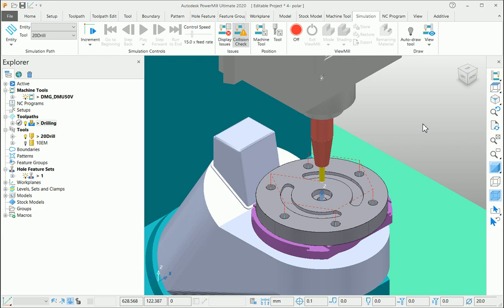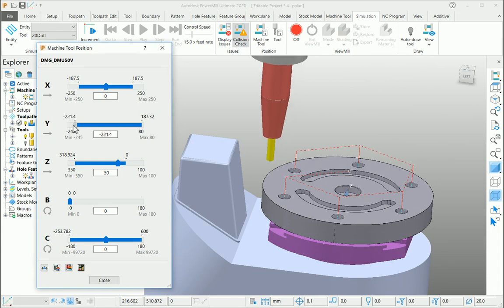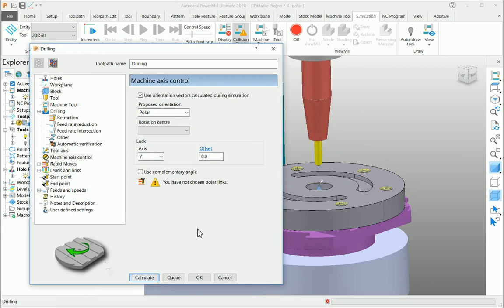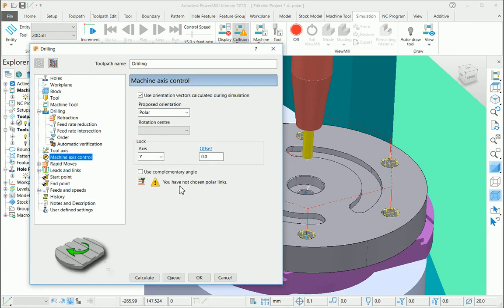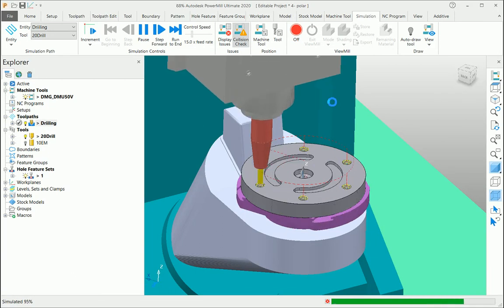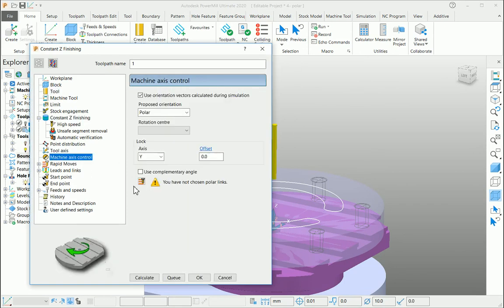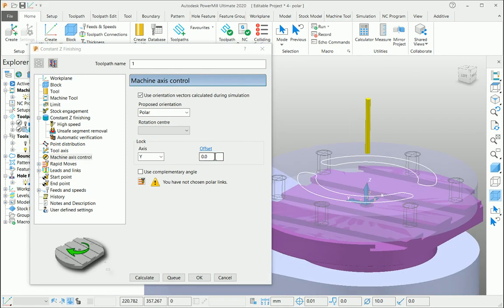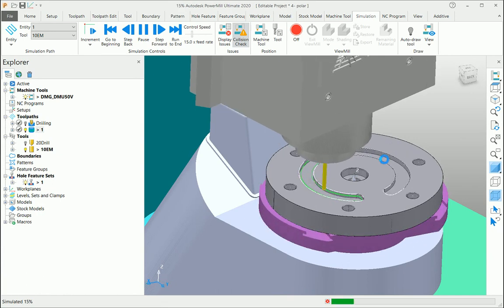Autodesk PowerMill Tips & Tricks_Polar Drilling & Milling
Polar Drilling & Milling in powerMill